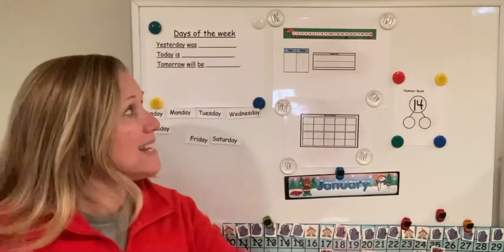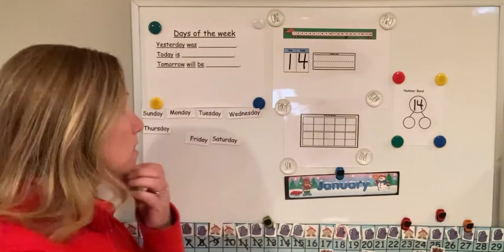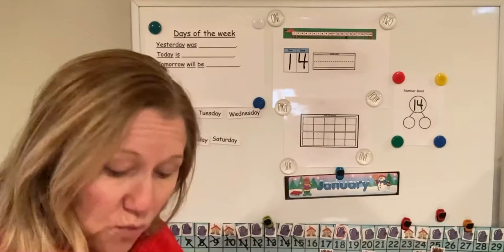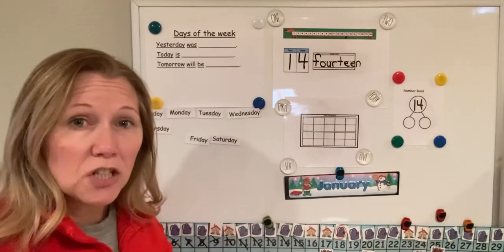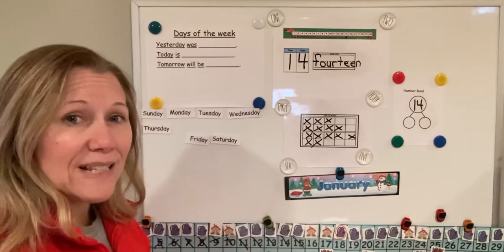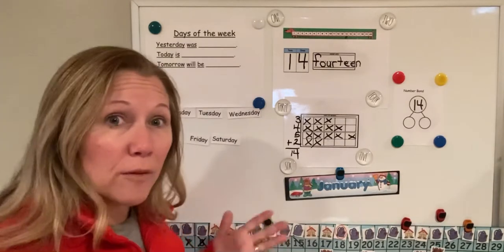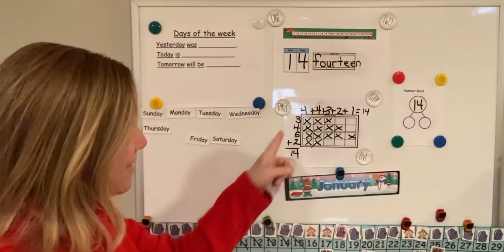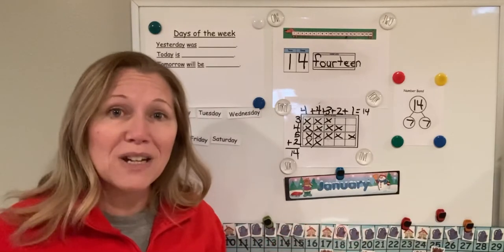Number of week 14 (4)